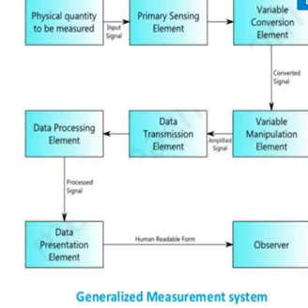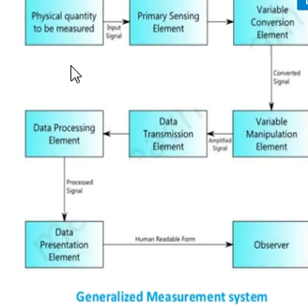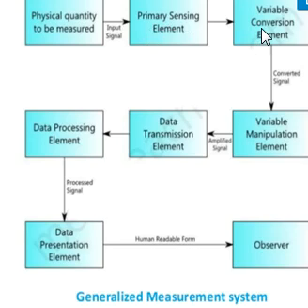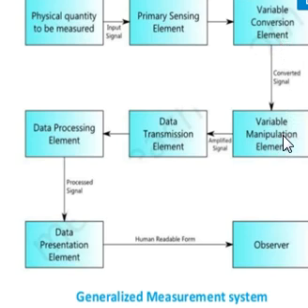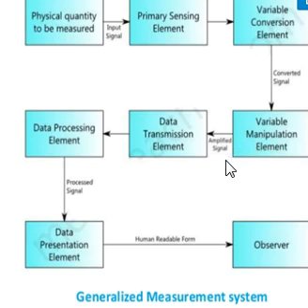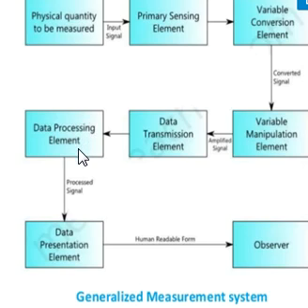Basics of Generalized Measurement System